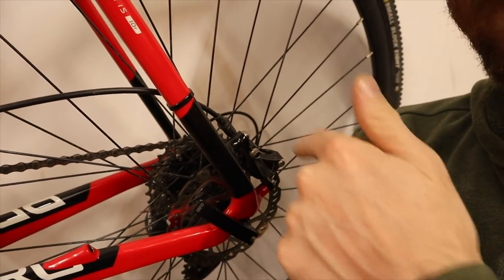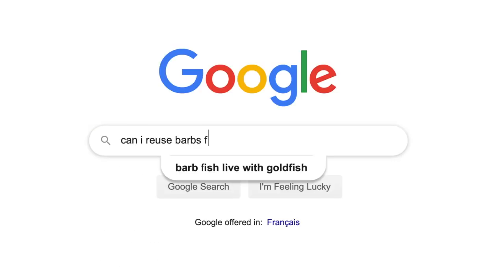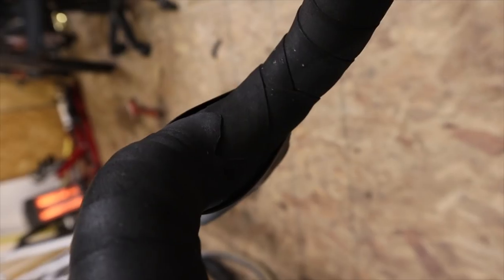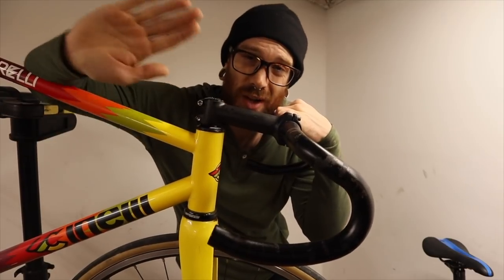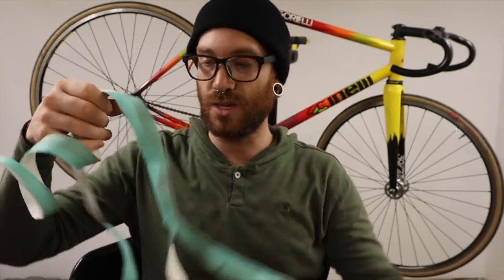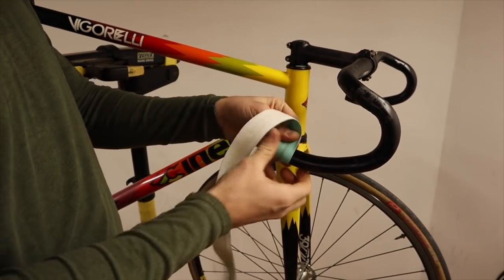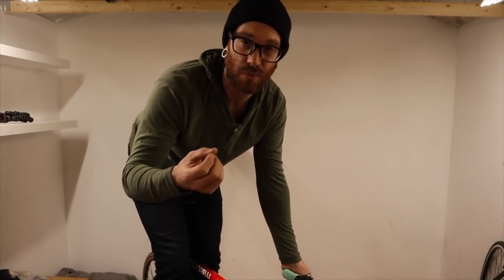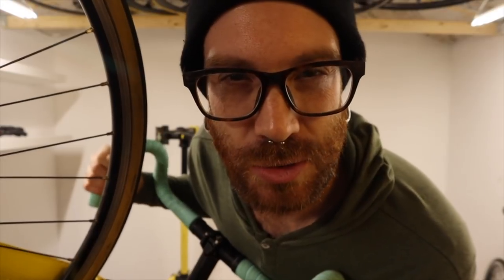Reusing Bar Tape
Skip to 4:18 for bar tape talk only.
Thanks to everyone who has supported the channel through merchandise purchases through my teespring store. It helped pay for the trip/video to sugarloaf for my first downhill experience. Seriously helpful!

Seriously, THANK YOU!

"The Shop"